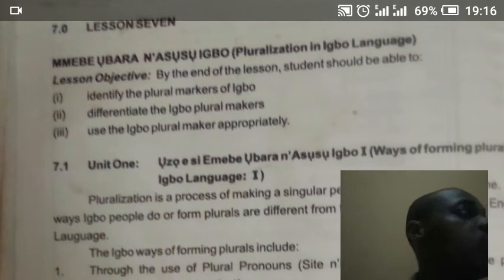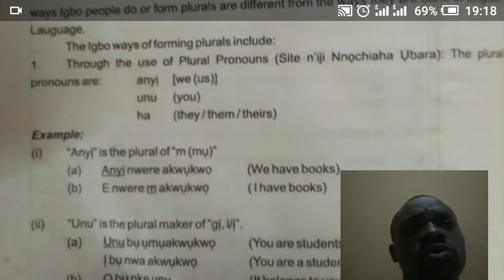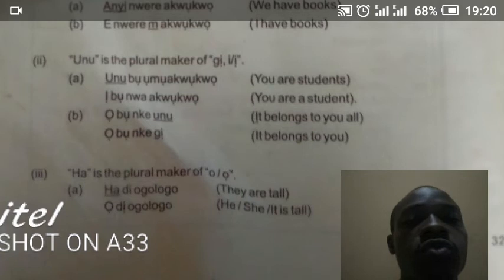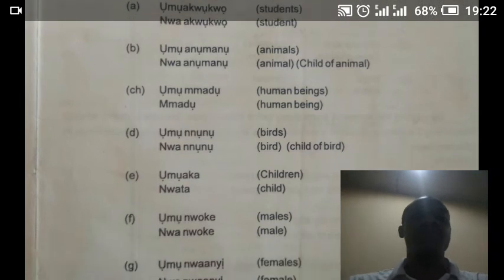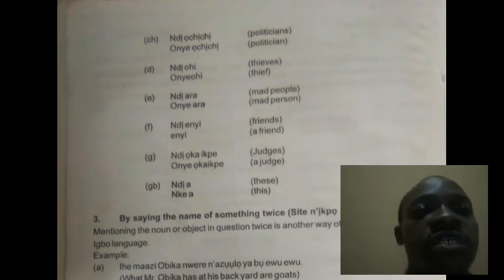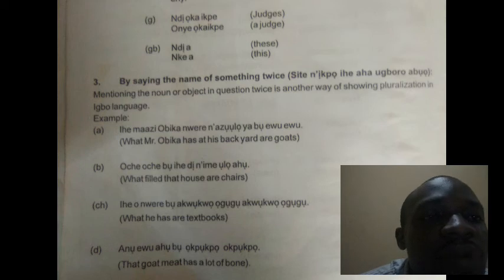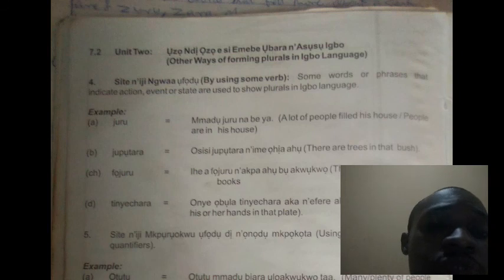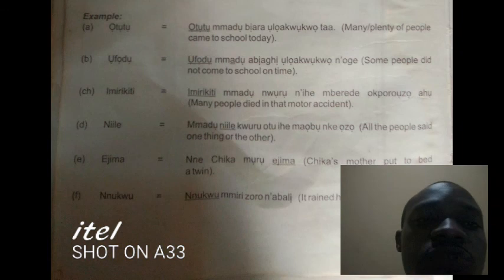Pluralization in Igbo Language/Jss2/first term/week 7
pluralization in Igbo Language